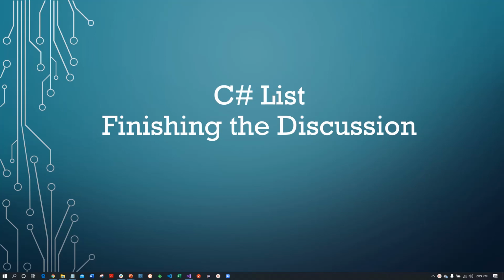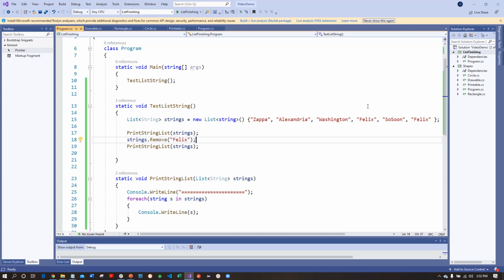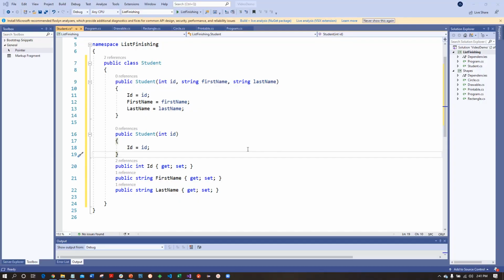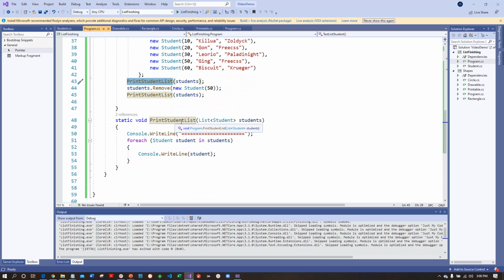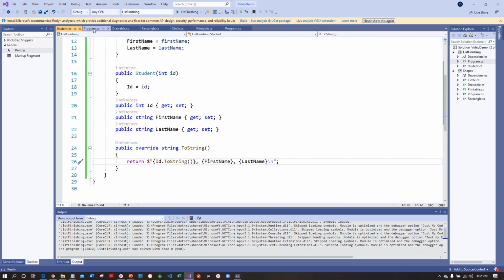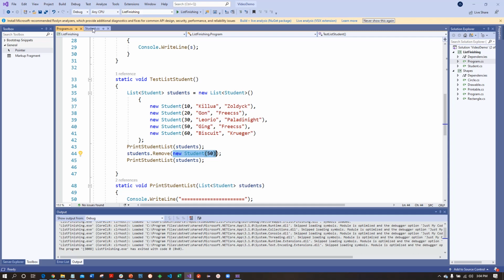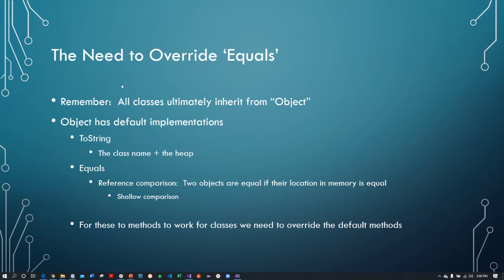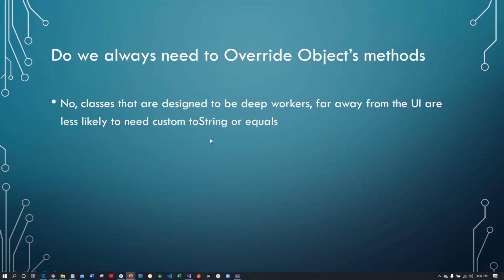C# List Part 1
Finishing our discussion of the C# List